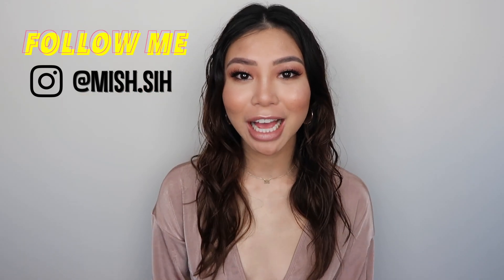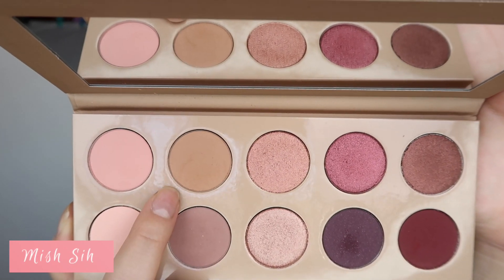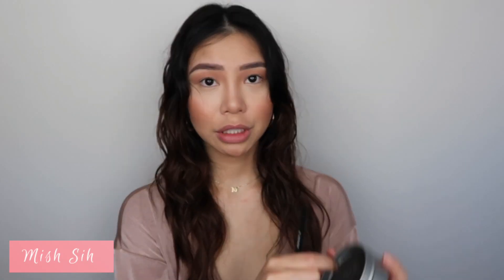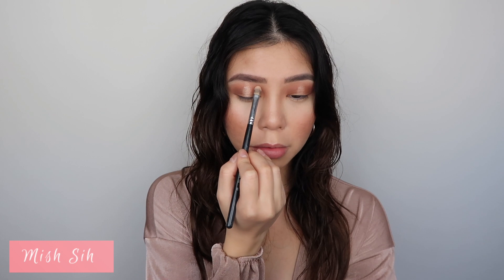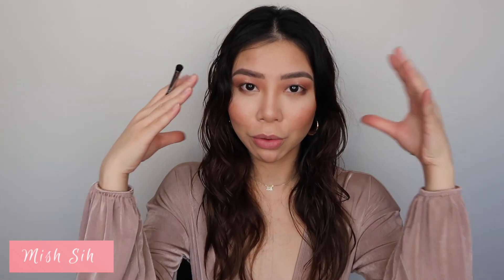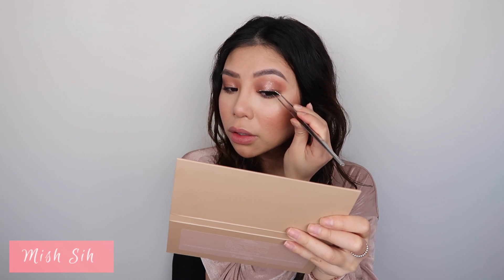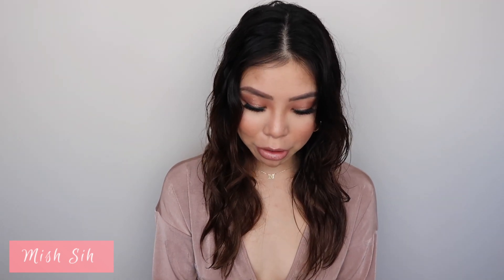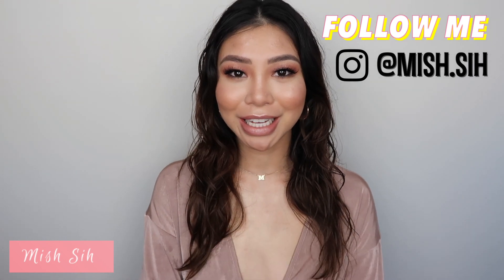KIM KARDASHIAN MET GALA MAKEUP TUTORIAL 2019 | MISH SIH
Hey guys, Welcome back my loves!

I recreated and inspired look from Kim Kardashian’s MET GALA Glam. I fell in love with the glowy skin and I am obsessed with the hair.

See you guys next Monday xx